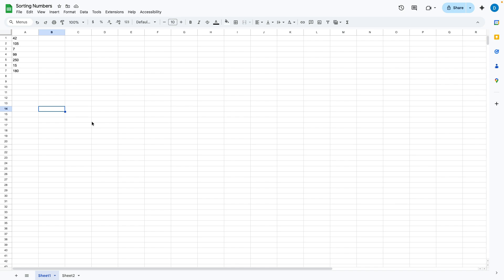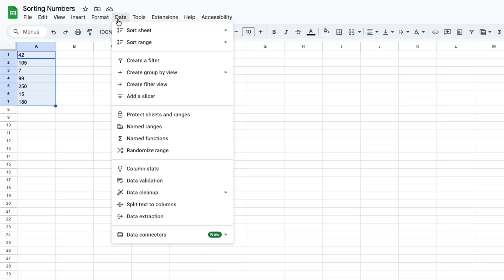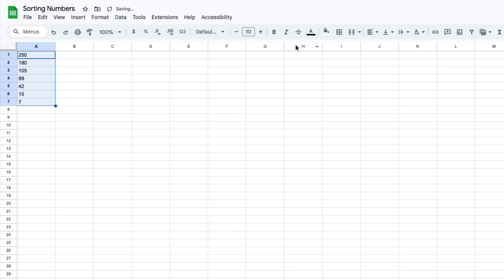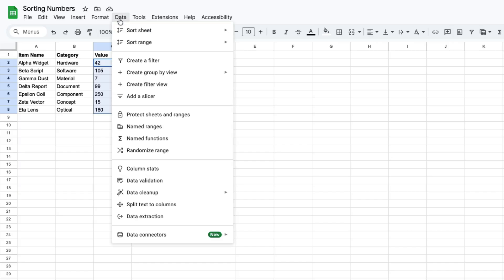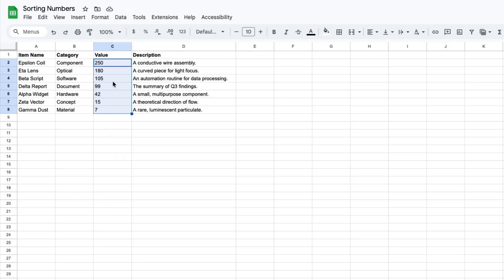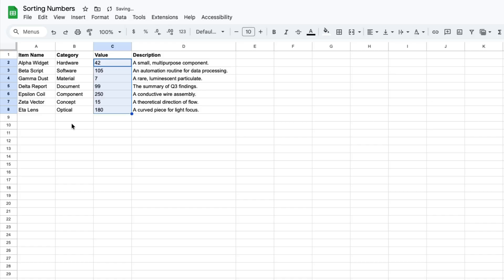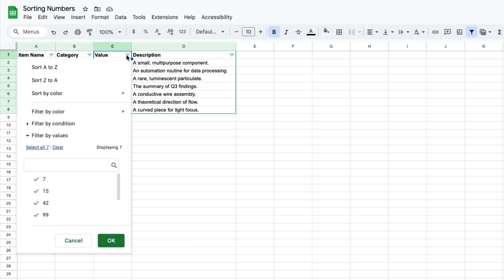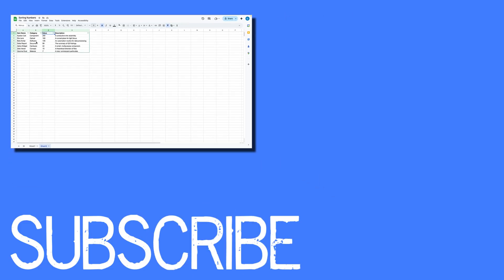Sort Numbers in Google Sheets (Largest to Smallest)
Want to quickly organize your data in Google Sheets? 📊 In this video, I’ll show you how to sort numbers from largest to smallest. Whether you’re working with budgets, test scores, or any kind of list, sorting your numbers makes analyzing data much easier.

By the end of this tutorial, you’ll know exactly how to reorder your data in seconds.

📌 More Google Workspace & Mac tutorials posted weekly!

🎥 Popular topics I cover:
– Google Docs formatting and layout tips
– Google Sheets formulas and organization
– Google Slides design tricks
– MacOS settings and features
– Time-saving productivity tools